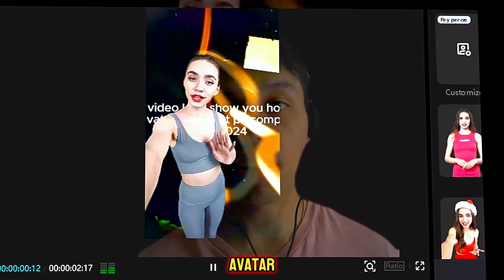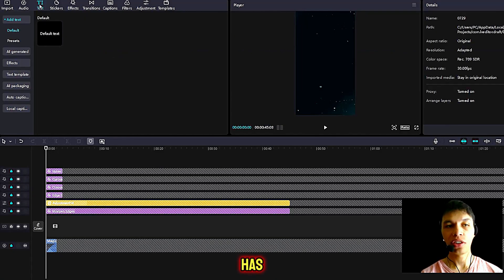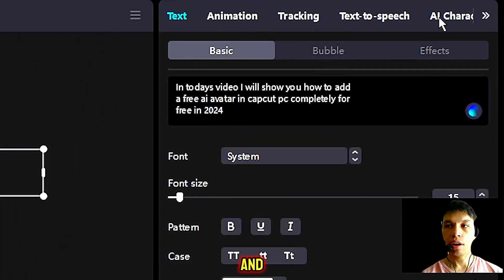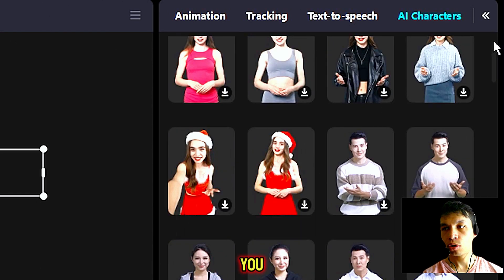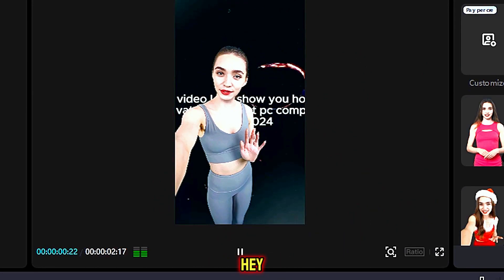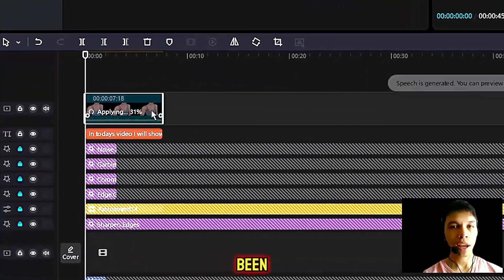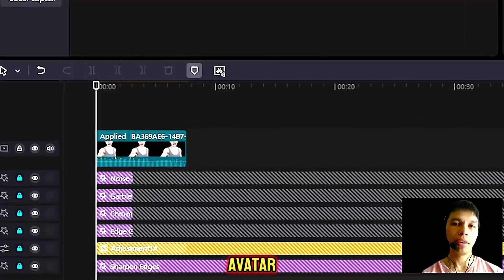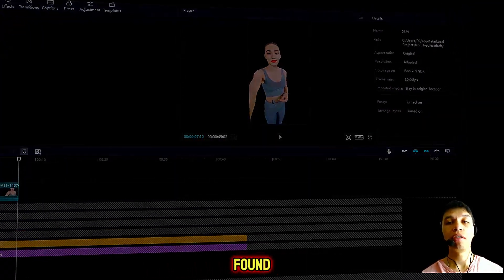Ai Avatar Generator Free In Capcut (Step by Step Guide – Full Tutorial)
I will show you how to create and make and generator Ai avatar in online free video editing software CapCut pc for windows mac pc computer and laptop online completely for free.